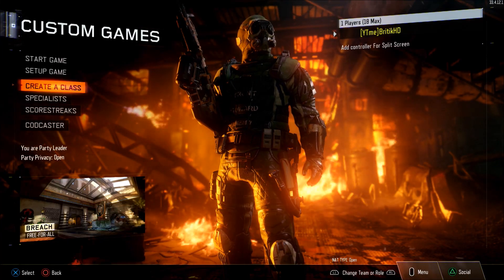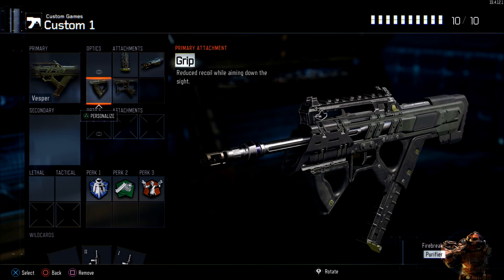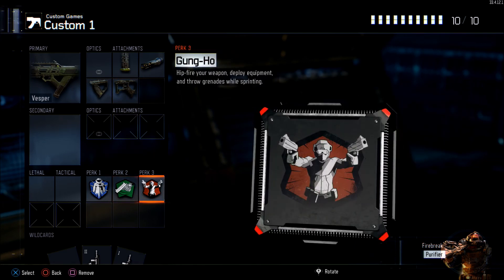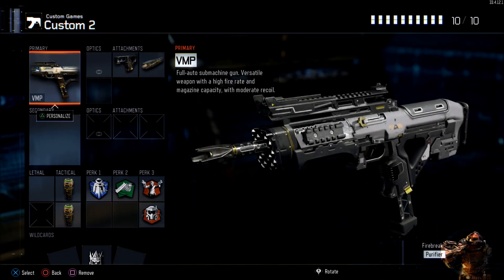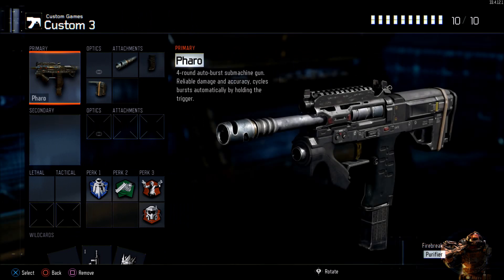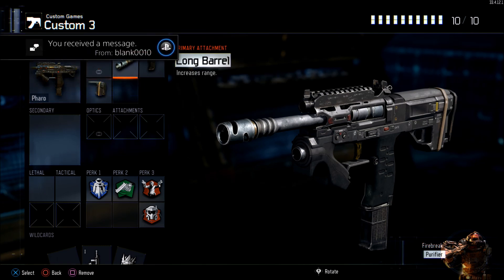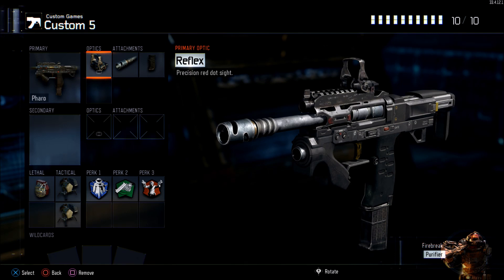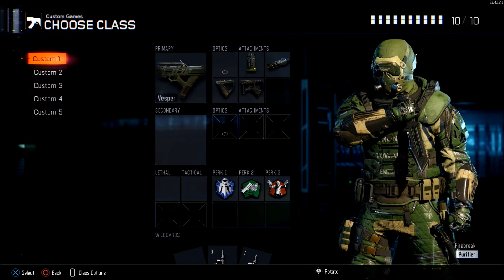Black Ops 3 - Top 3 SMGs and Best Classes